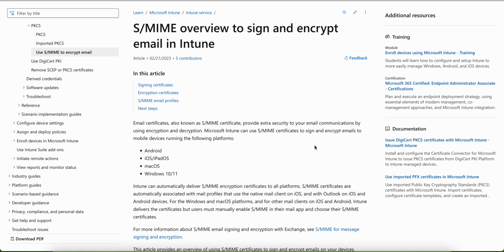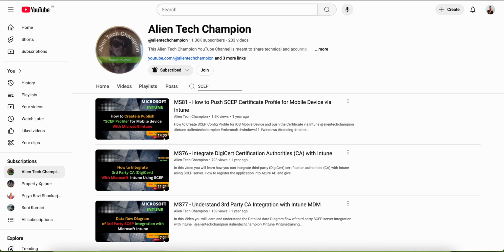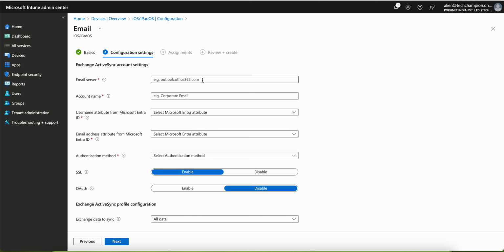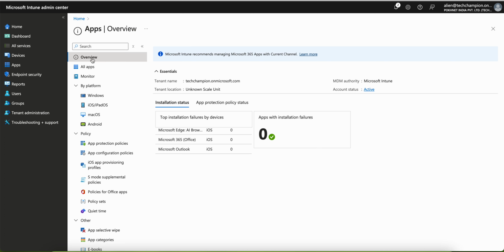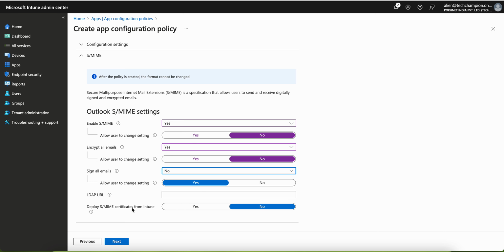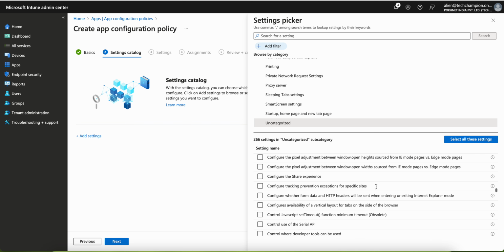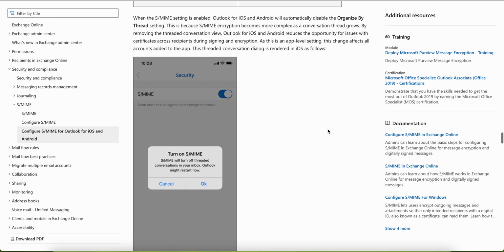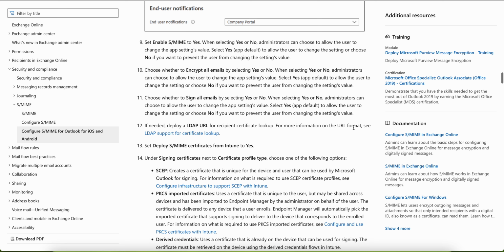MS218- How to encrypt emails on MDM managed and un-managed iOS devices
In this Video you will learn How to encrypt emails on MDM managed and un-managed iOS devices via Intune MDM.